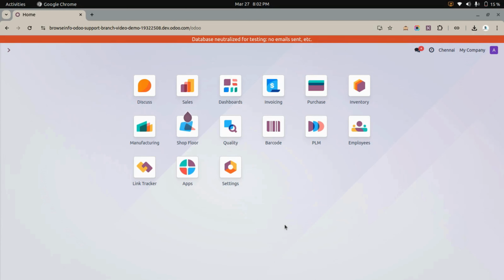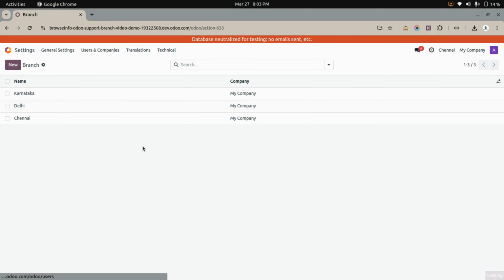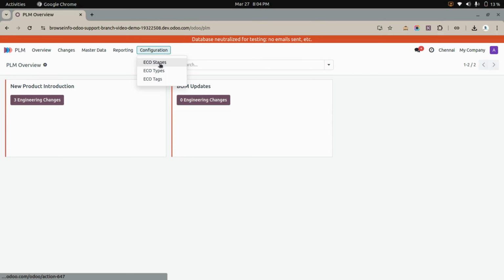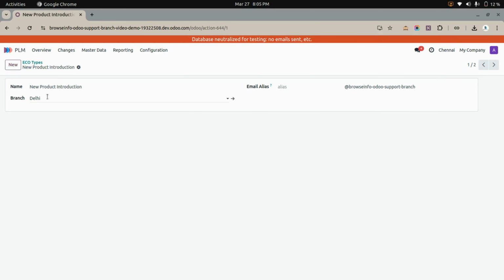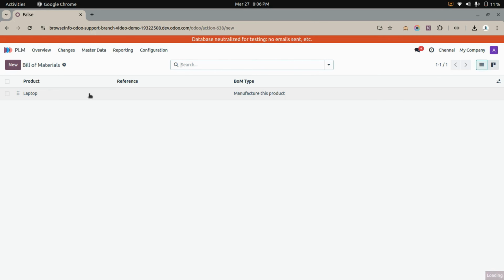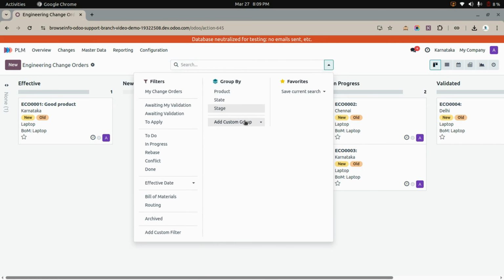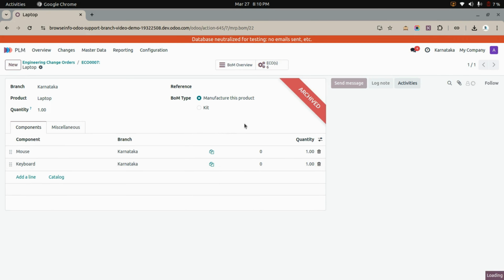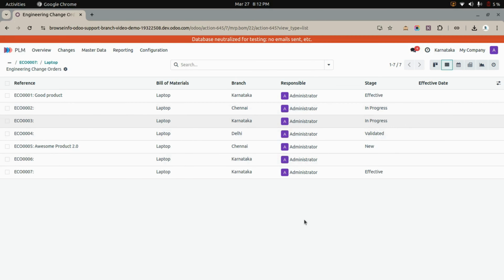How to Apply Multi Branch on Product Lifecycle Management in Odoo | Multi Branch/Unit for PLM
Quality Control Multi Branch Odoo Apps works for enterprise editions. Users can see branch functionality added to Control Points, Quality Checks and Quality Alerts.

Feature of This Odoo Apps :
- Set Branch On Quality Control

1. CRM Multi Branch/Unit(Operation) :-
2. Human Resource Multi Branch :-
3. Multiple Branch Unit Operation Setup for All Applications Odoo :-